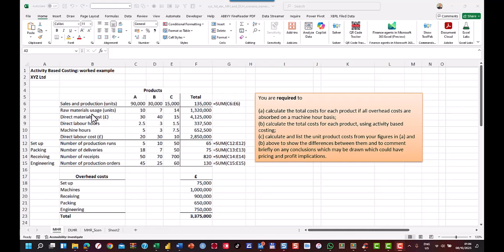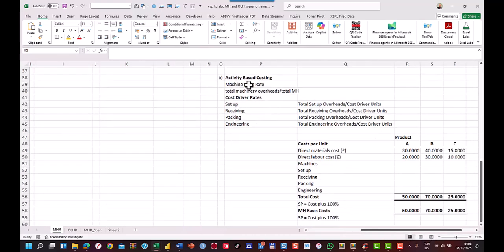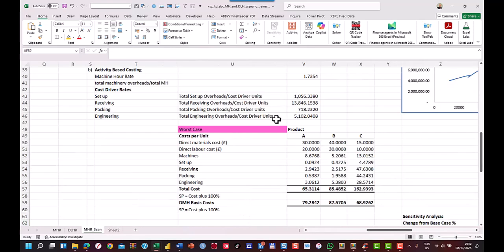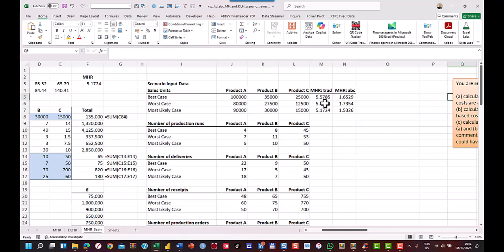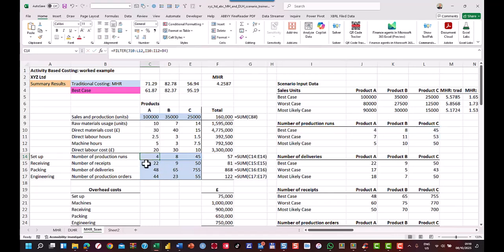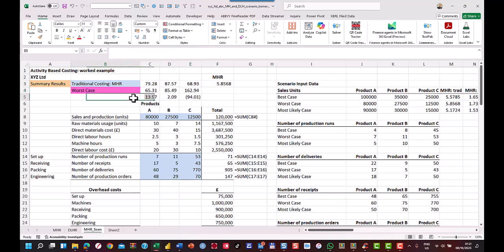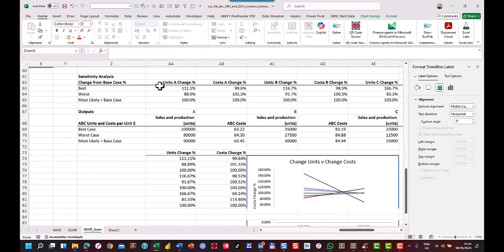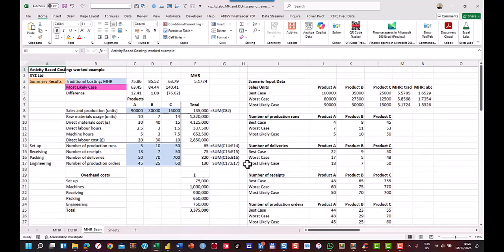Scenarios Part 2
This is Part 2 in a 2 Part series on scenarios in Excel. Scenarios 2 in which we work through an Activity Based Costing exercise that uses three scenarios to enhance the value of such a model.